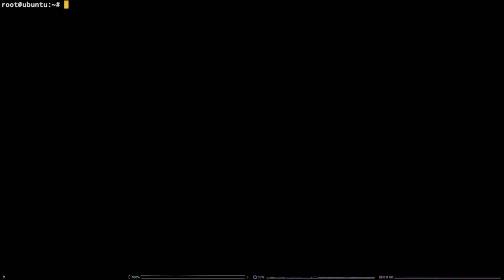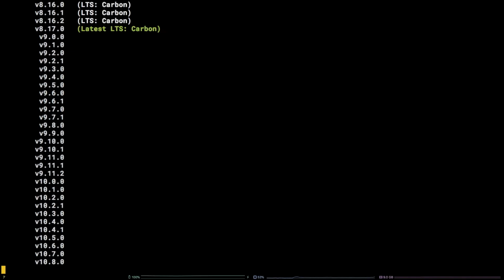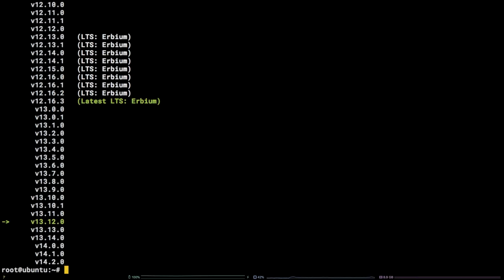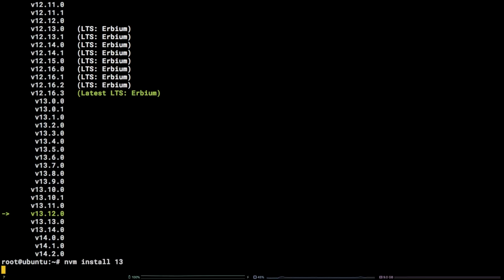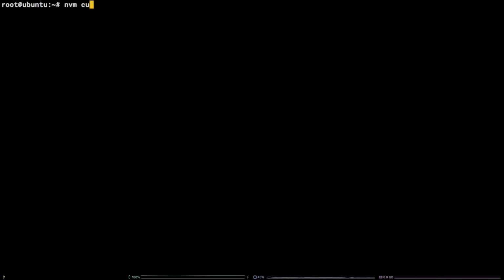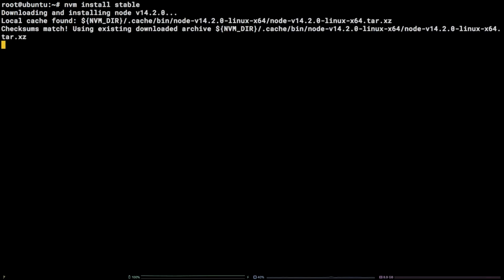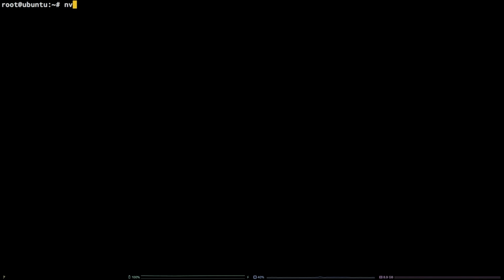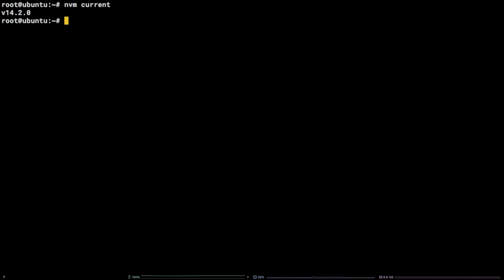How to Install Node.js via NVM on Ubuntu 18.04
In this video, we describe how to install node.js via NVM on Ubuntu 18.04.

Commands used:
nvm ls-remote
nvm install 13
nvm current
nvm install stable
nvm current
nvm use v13

For more information about this and other topics, visit us or to learn more about our Private Cloud Powered by VMware and NetApp,

Video by: Justin Palmer